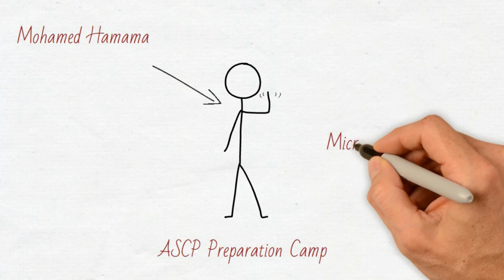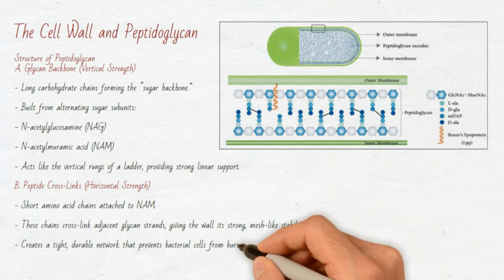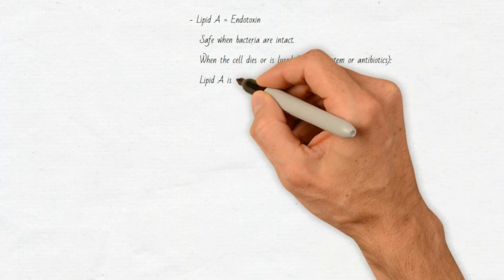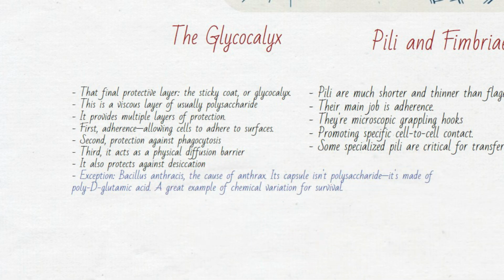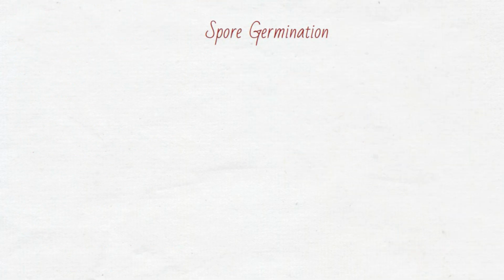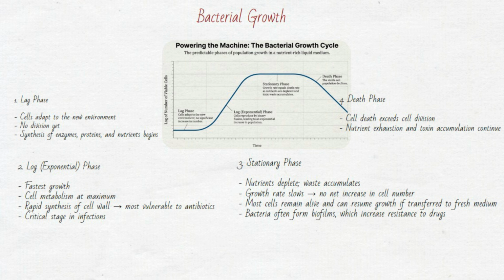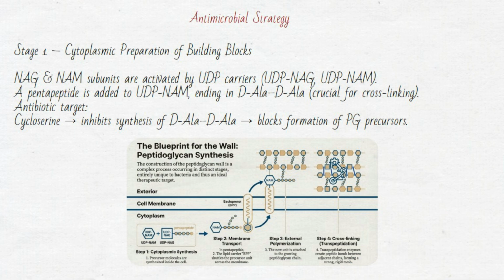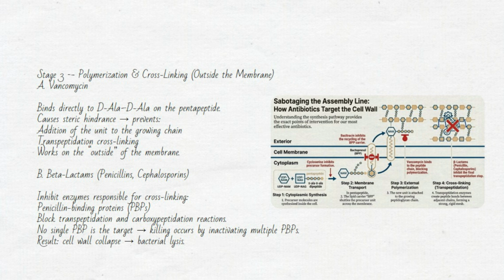Bacterial Cell Structure Explained | ASCP MLS/MLT Microbiology Review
The bacterial cell from the outside in. The Gram-positive and Gram-negative envelopes, capsule, flagella and pili, endospores, and the internal structures, with how each relates to staining and identification.

👉ASCP Short Notes in Hematology:

👉ASCP Short Notes in Chemistry: